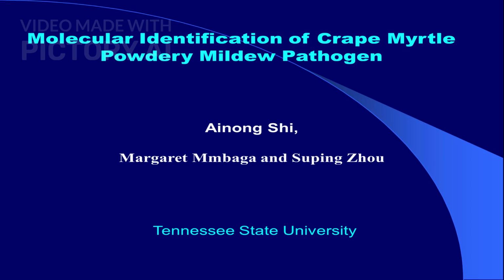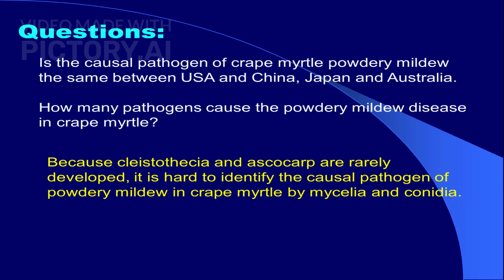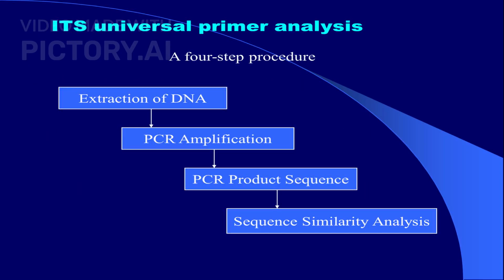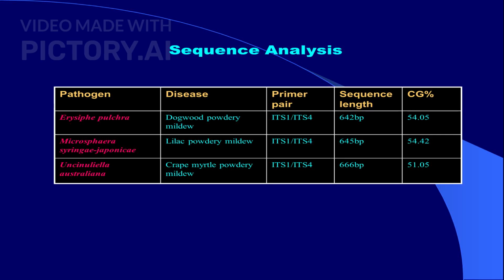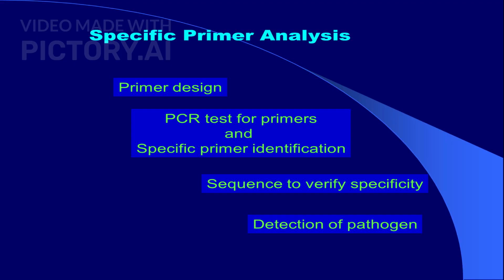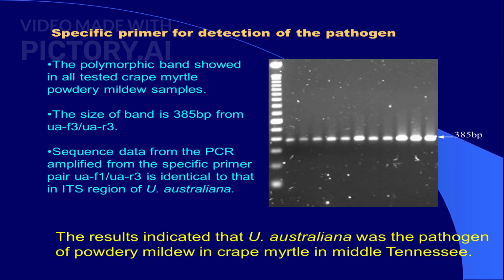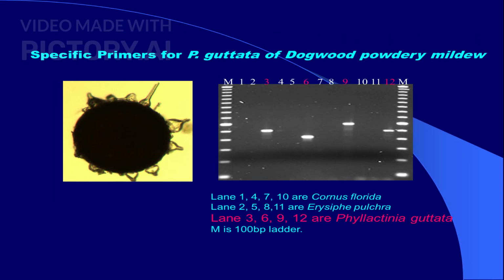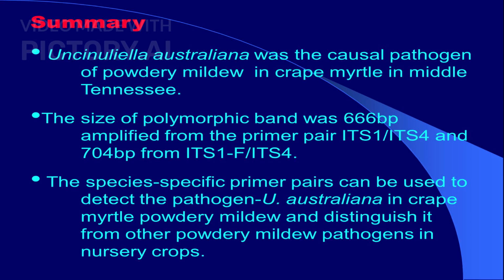Molecular Identification of Crape Myrtle Powdery Mildew Pathogen